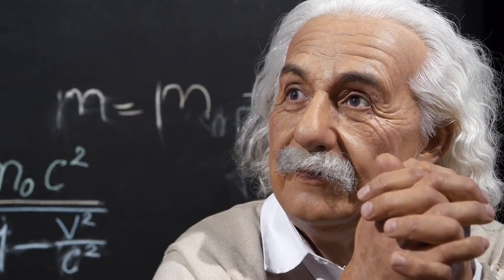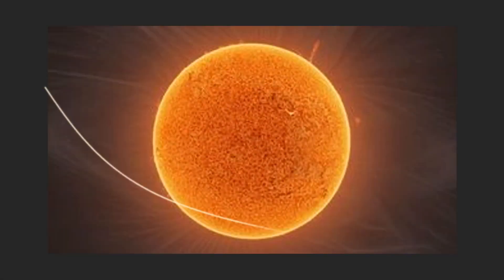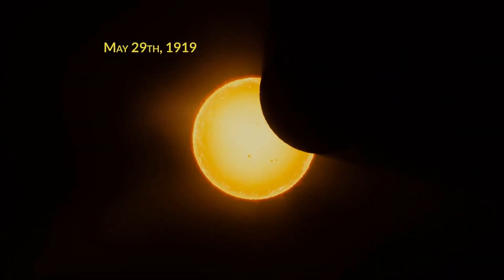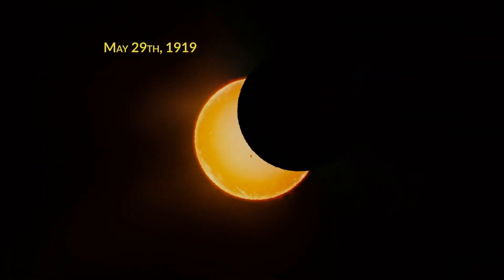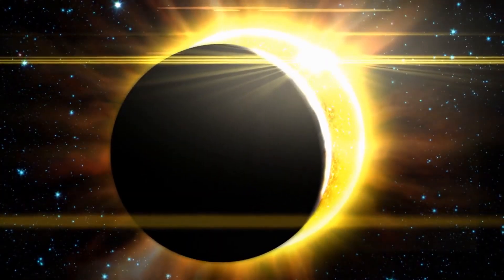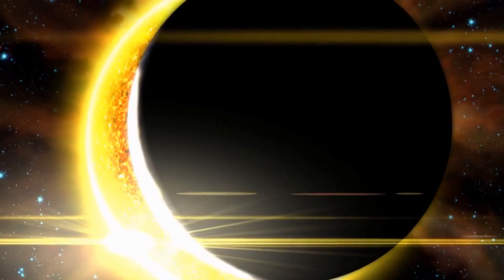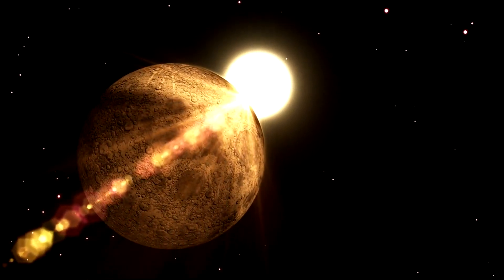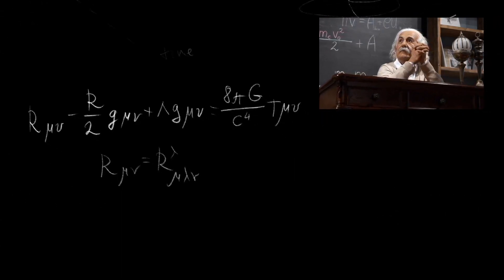Solar Eclipse Proved Einstein’s Theory of General Relativity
Einstein explained that the light coming from the stars is bent, as it travels by the sun, causing the calculated distance to be slightly shifted from the real distance.

The solar eclipse on May 29th, 1919, proved Einstein theory, by having the stars behind the sun a bit shifted from their original position.